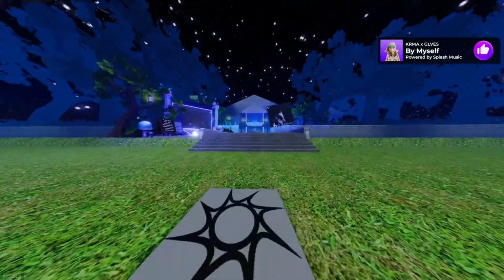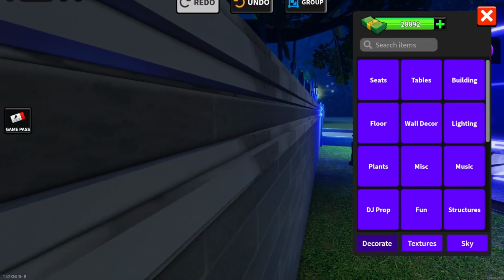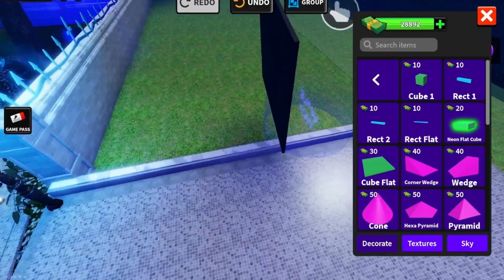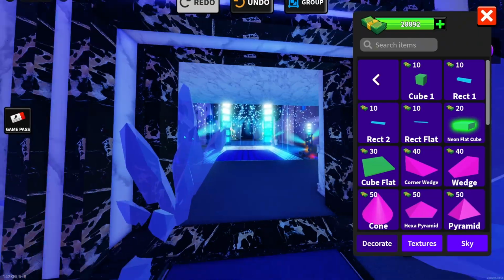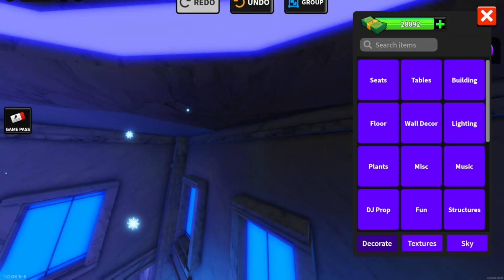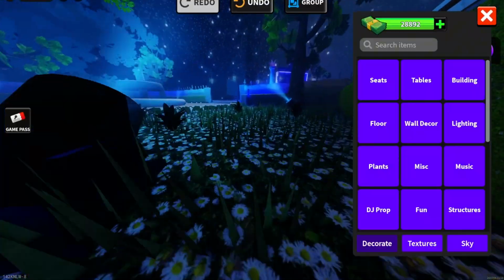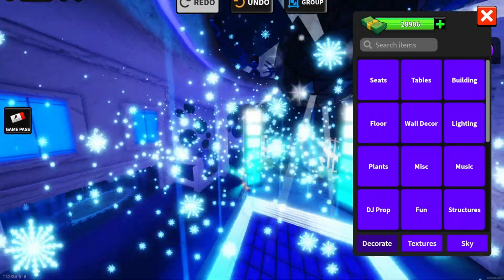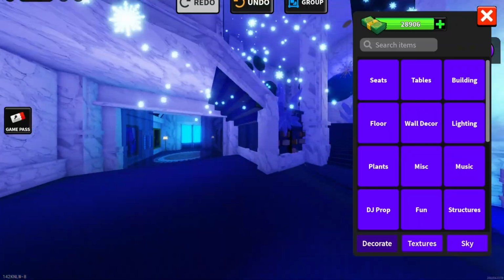HOW i made Nat's Mansion | SPLASH ROBLOX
Today i go in VERY VERY BAD QUALITY about how i made nat's mansion! Unless it isn't bad quality, anyways i just had this before the party and i just felt like adding this aswell.